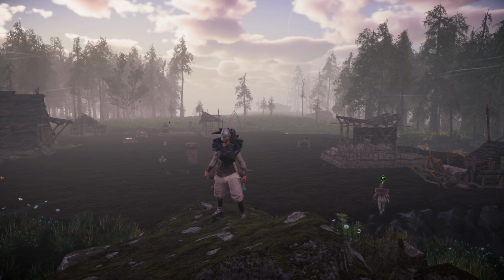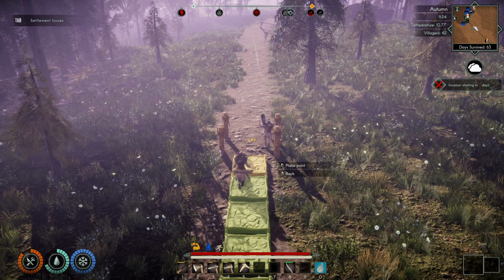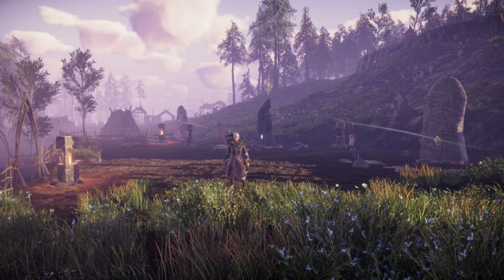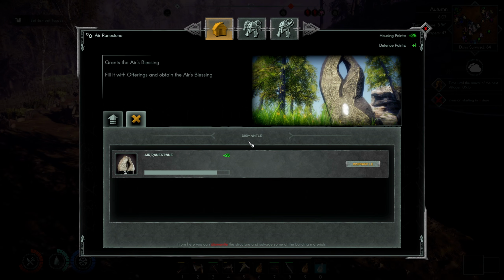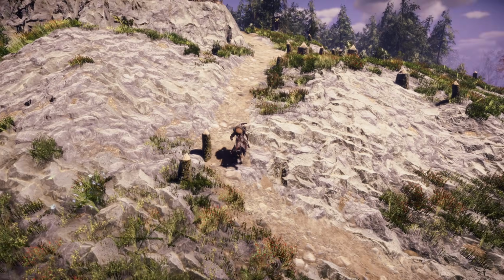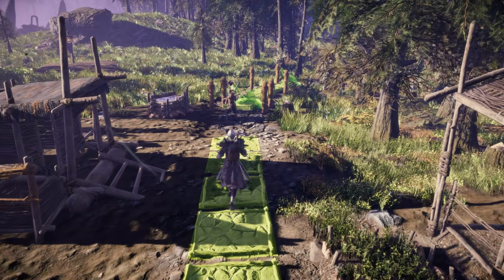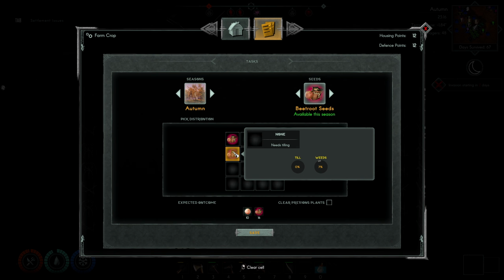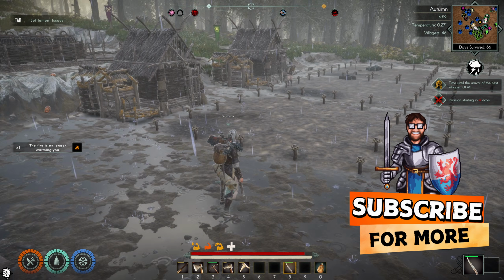UNLIMITED FOOD POTENTIAL | Aska: Gates of Helheim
Our village is growing and winter is approaching so we need to start stockpiling more food for our people. Following the theme of the residential and industrial district revamps it is time to tear down and rebuild our food production chain - so new farms, new cooking houses and warehouses built and designed to keep the food cooking and our villagers eating.

Also the winter invasion is a few days away - but we can surely ignore that, right?

New patch - new series. Max Invasions. Max Monsters, Max Monster Population, Max Wolves, Max Bears and Autumn start... what could possibly go wrong?

ASKA is a Viking-themed village building/management game currently in early access andavailable on Steam.

Per the store page:
Lay claim to unspoiled lands and pave the way for a fierce Viking tribe. Craft the ultimate settlement solo or together with up to x3 friends. Trust in the Gods and the power of the Eye of Odin and summon intelligent NPC villagers to provide camaraderie and relief from the toils of survival.